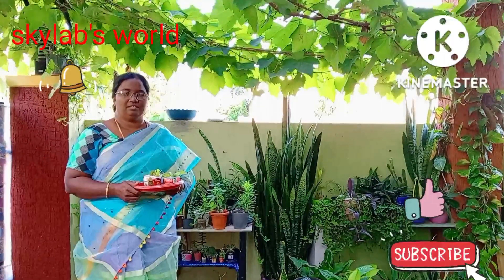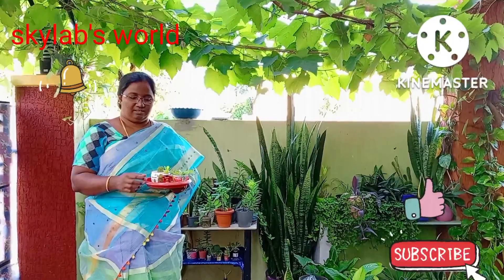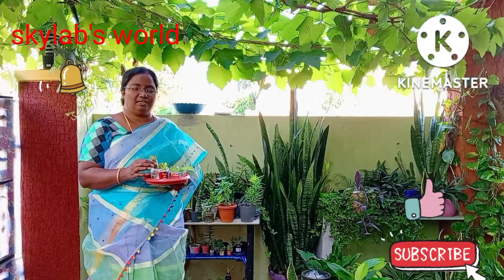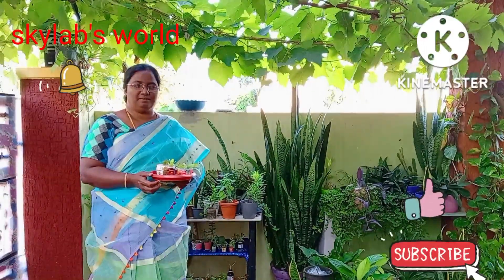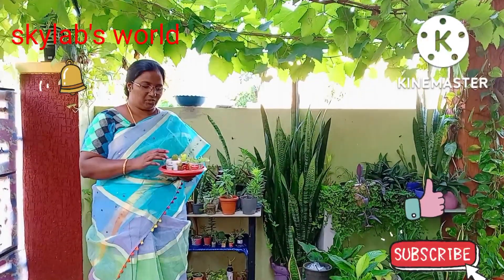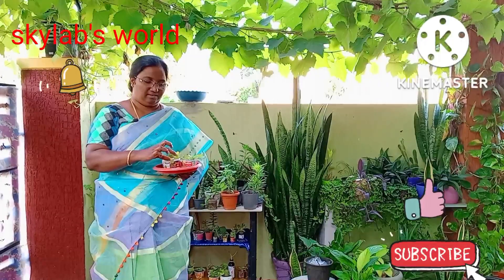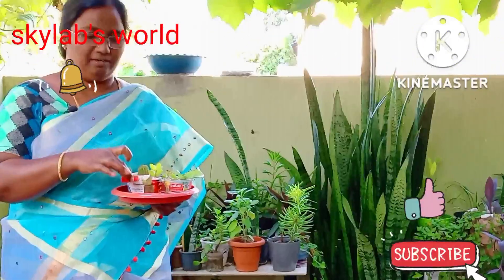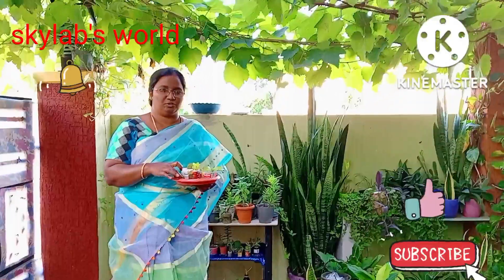పాత టీవీ స్టాండ్ మీద చిన్న కంటైనర్స్ లో మొక్కలు||mentho plus మూతలో కాక్టస్